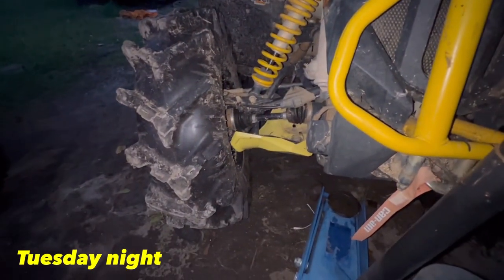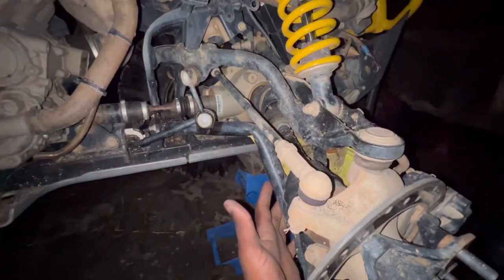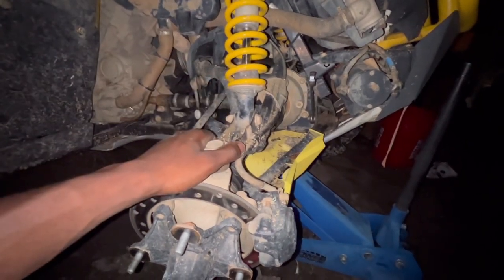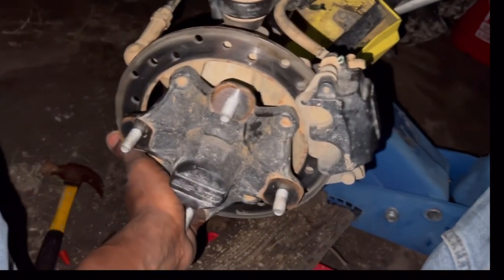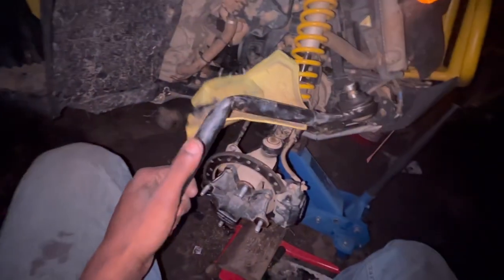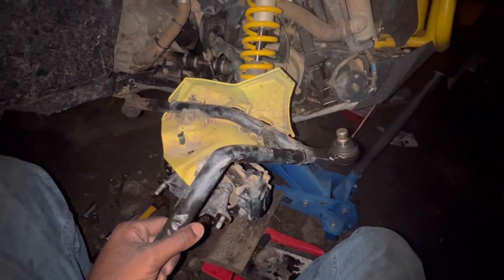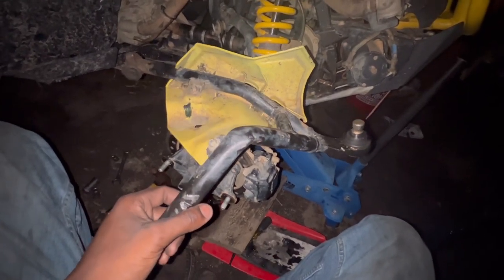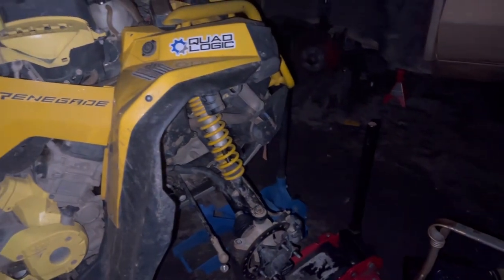Fixing my broken can-am renegade xmr 1000!! What’s needed?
I hope y’all enjoy and have a wonderful day let’s ride 🙏🏽 can’t wait to have Rene 100 percent any input drop below 👇🏾 Thanks for tuning in appreciate you 🙏🏽🤙🏾
Follow Instagram: ren3gade__ for more insights and posts 🤙🏾